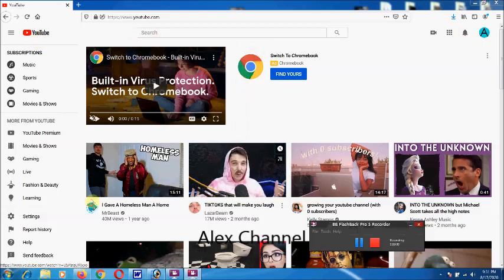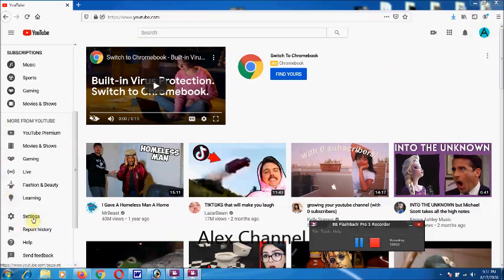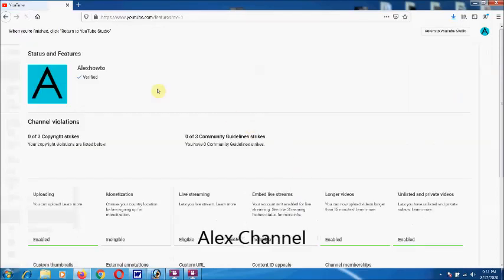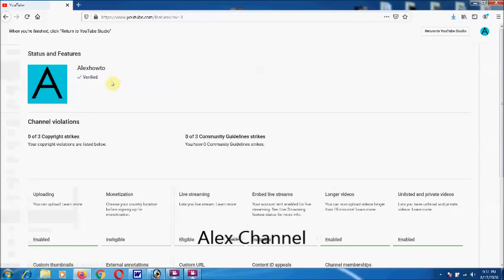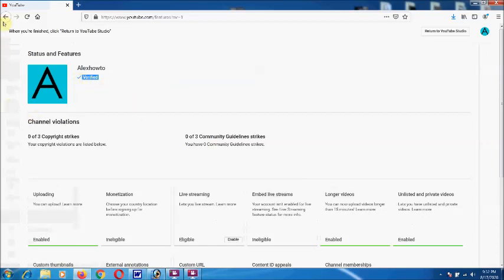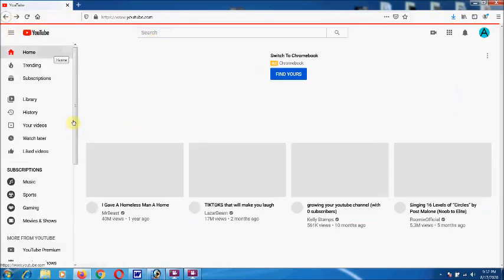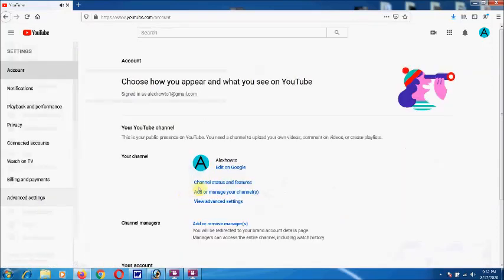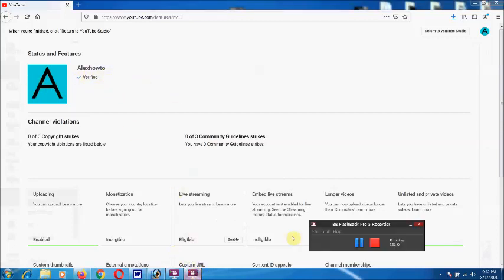How to verify your youtube channel fast and easy 2020